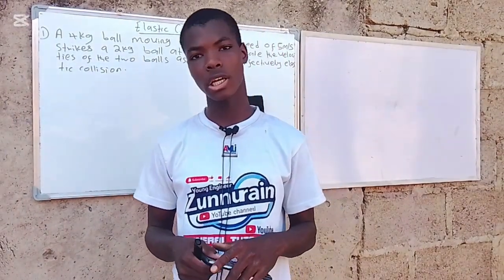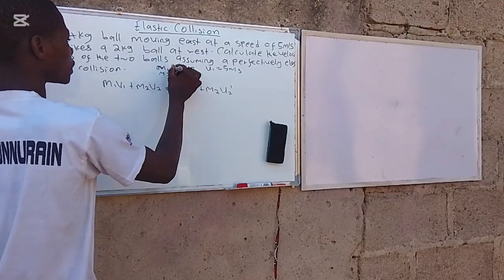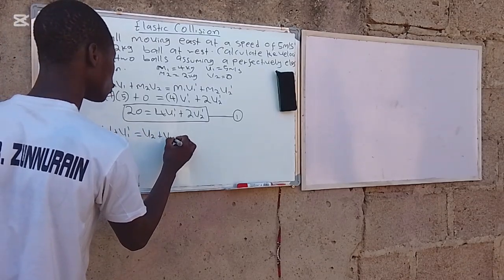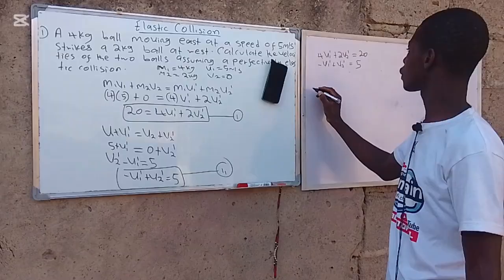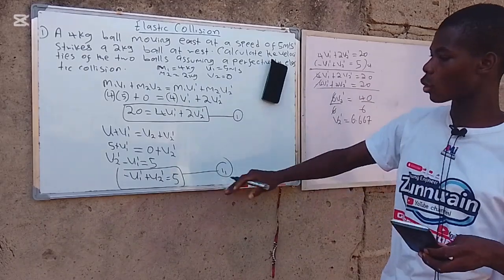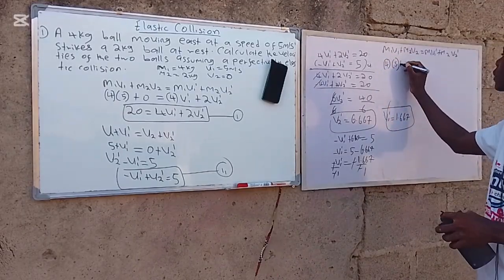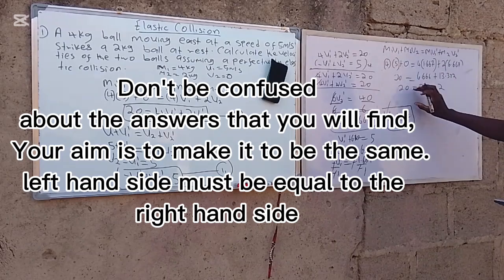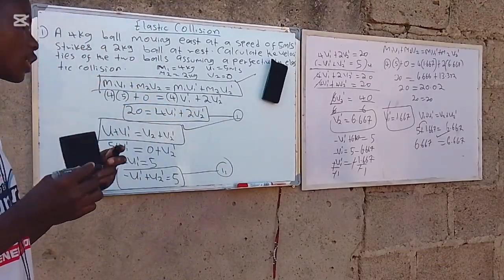Elastic Collision Made Easy | You’ll Never Forget This!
In this video, you’ll learn everything you need to know about elastic collision in a simple and understandable way. If you’ve ever struggled with momentum and energy conservation, this lesson will make it crystal clear.